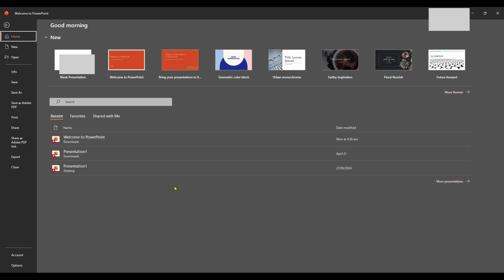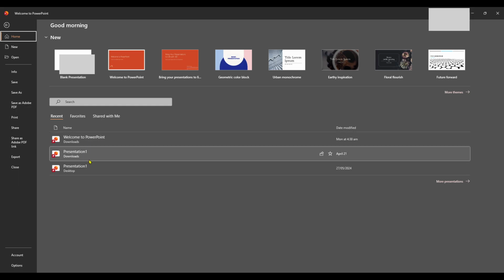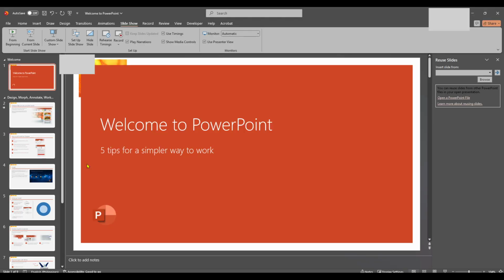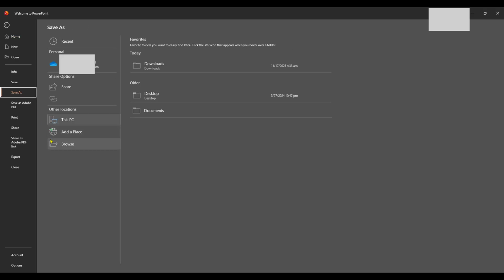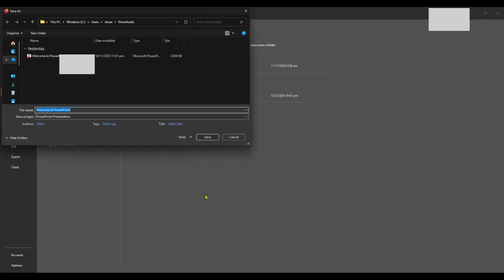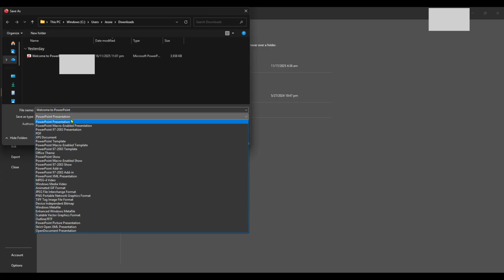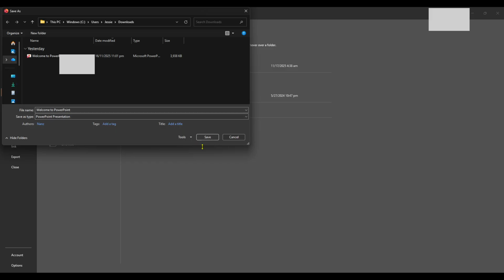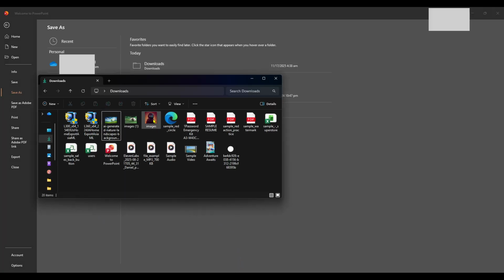How To Save Powerpoint Presentation As Pptx [Latest 2025 Update]